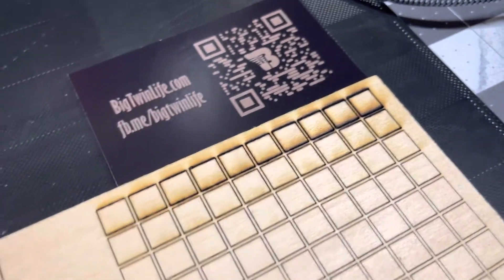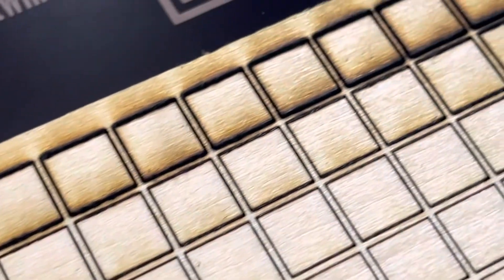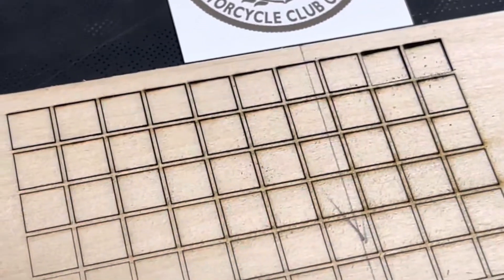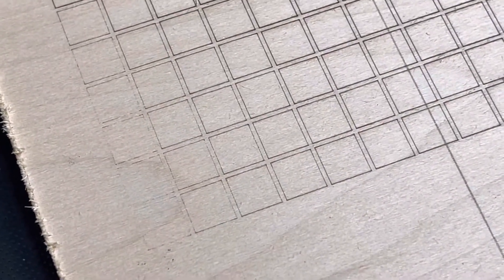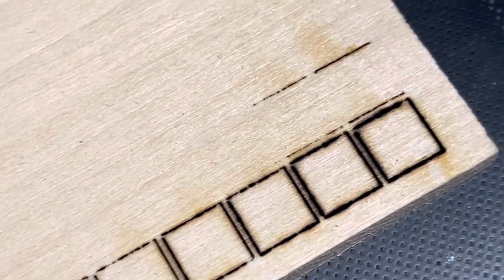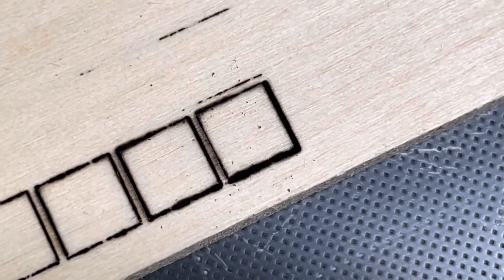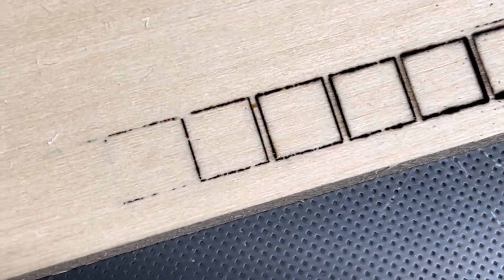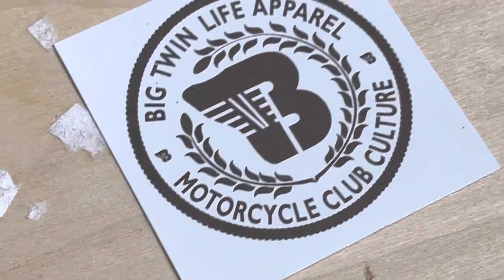Results- BigTwinLife’s Air Assist for the xTool M1 laser cutter.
Here we show why am air assist is needed when using a laser with wood.